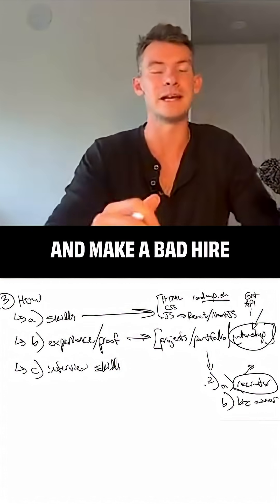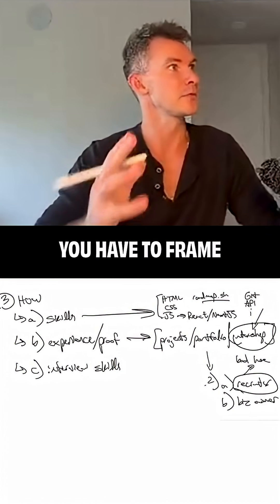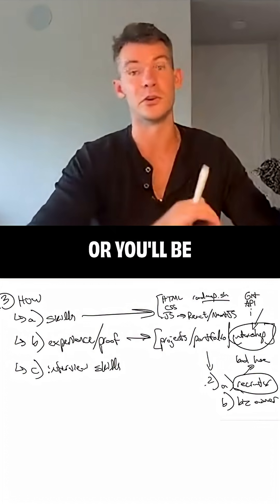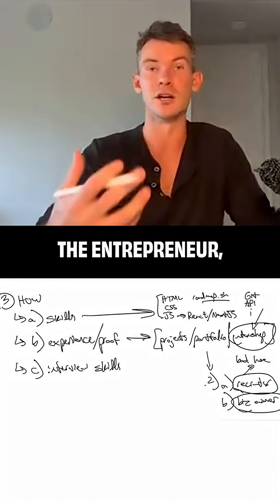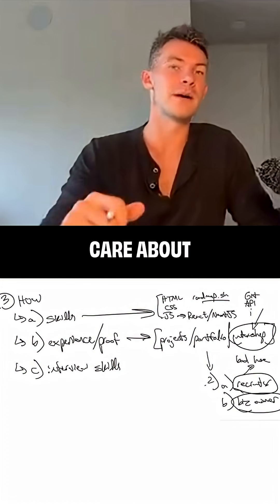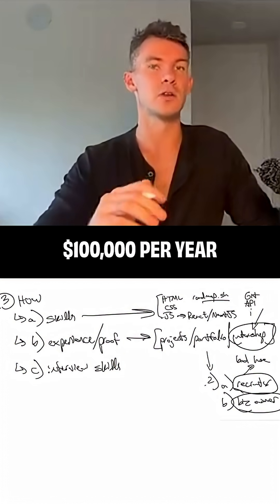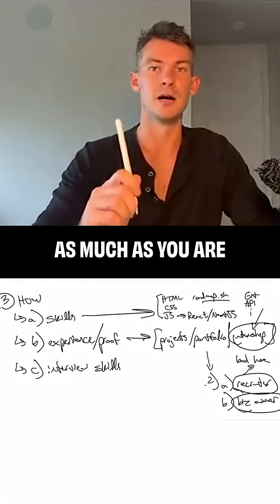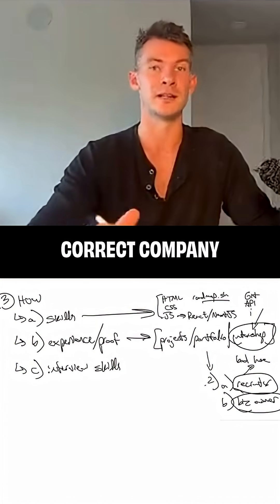learn to code, build your dream life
I went from $9/hr referee to $175,000 engineer in the past few years, and I'm sharing my experience so that you can do the same.

I will personally help you break into the tech industry and start earning what you deserve - click here to take the first step